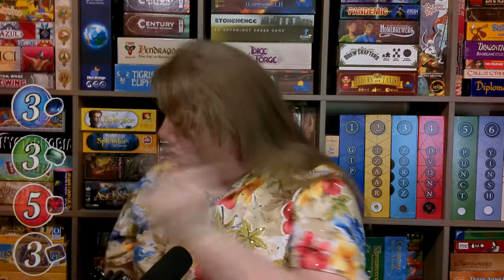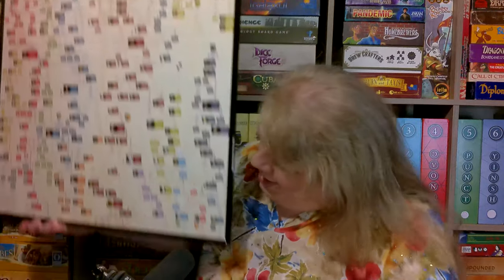Wanna Play ... Splendor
We just bought a new camera, and it's uhm ... I don't like it.  But we needed to get this week out!  Splendor is a wonderful game, and we hope you enjoy it!!

The Monarchy fFamily Tree Chart is by Useful Charts, with their gracious approval for use.